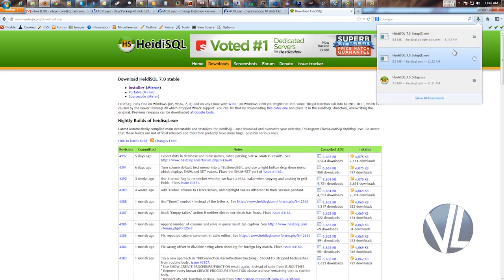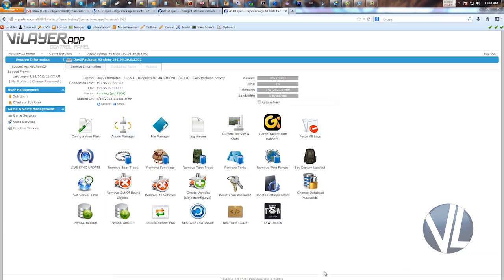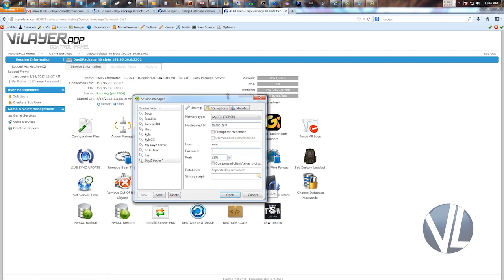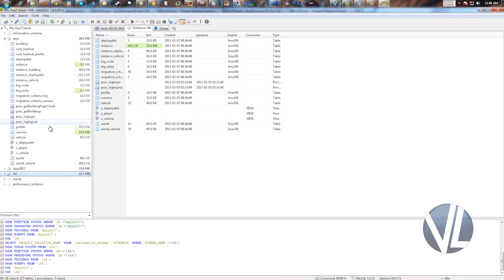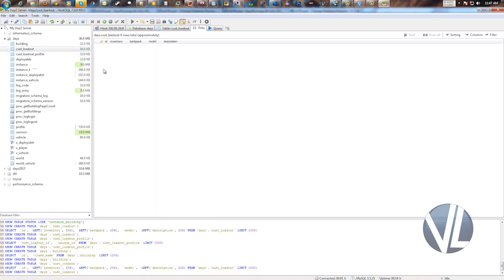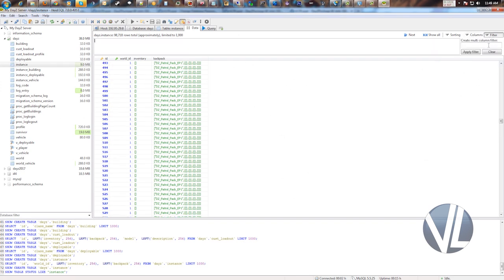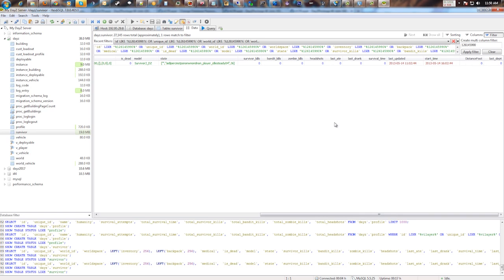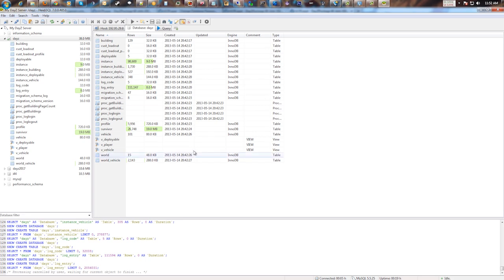DayZ Package - Using HeidiSQL to Manage Database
This video explains how to use the free tool, HeidiSQL, to managed your DayZ database.